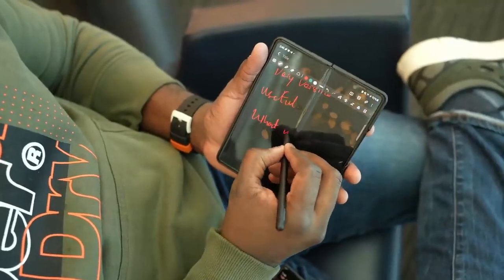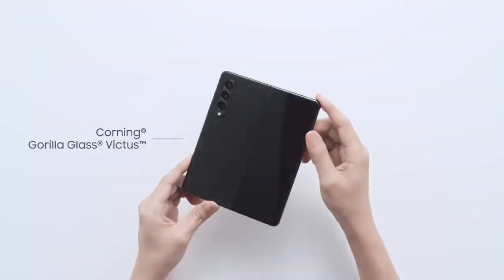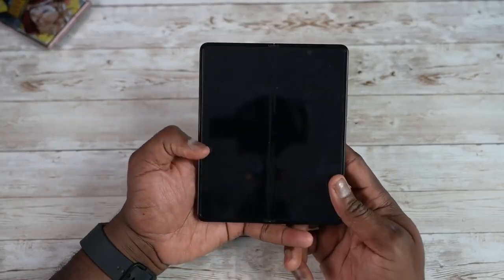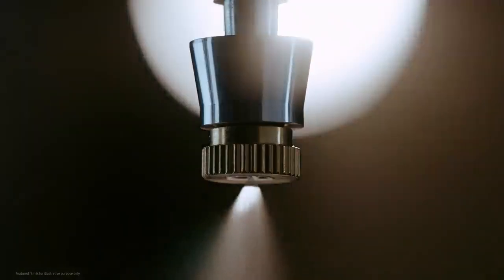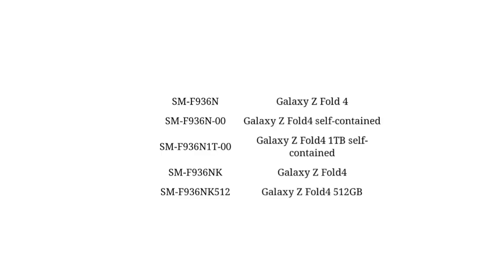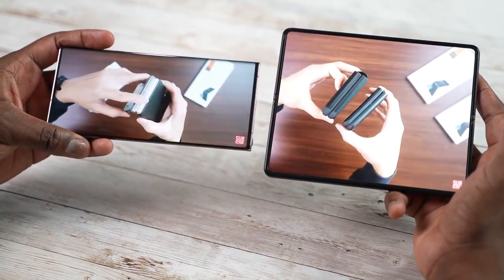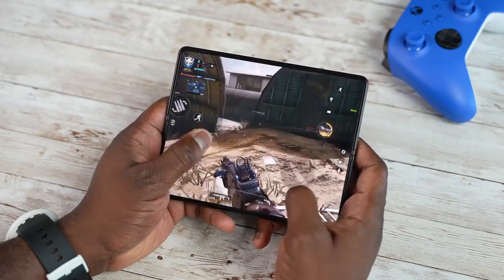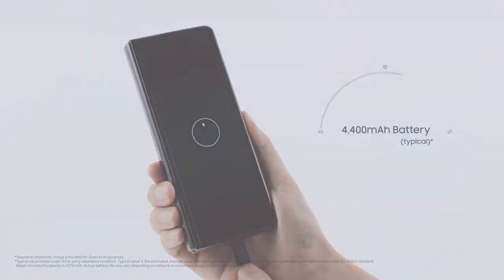Samsung Galaxy Z Fold 4 - AMAZING!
Samsung Galaxy Z Fold 4 - Samsung is going big with Samsung Galaxy Z Fold 4.

Samsung Galaxy Fold 4 - The new models of Z Fold 4 are here. And we can expect three models of upcoming Samsung Galaxy Z Fold 4.

By DKHD